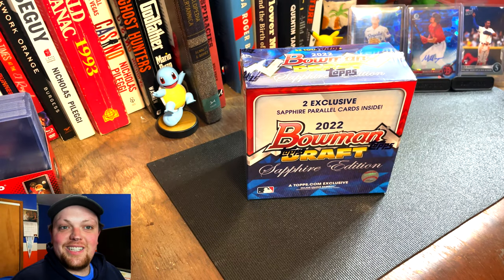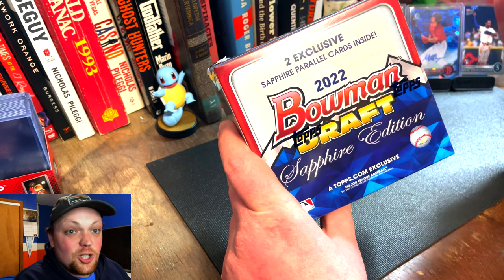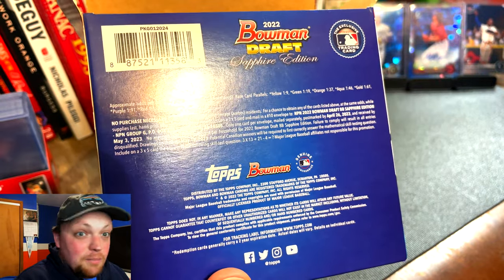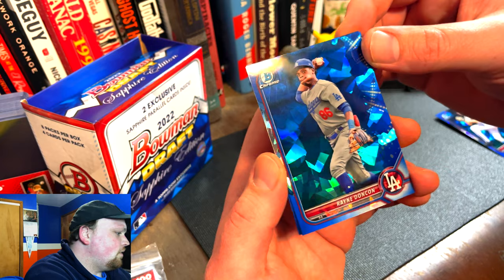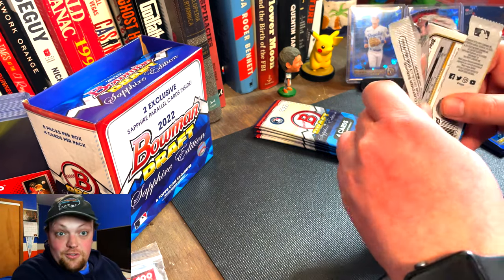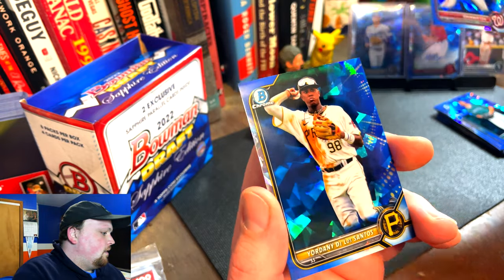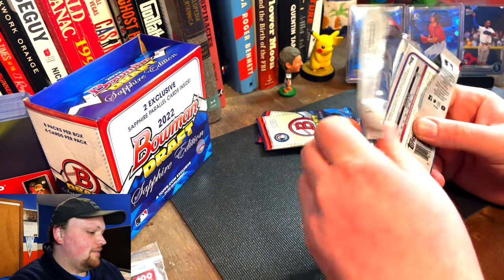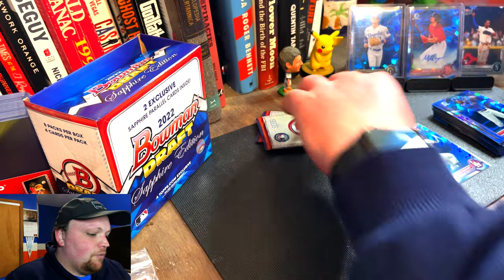2022 Bowman Draft Sapphire Unboxing -- Is Prospecting a Risky Game?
On today's video, we will be opening 2022 Bowman Draft Sapphire! A Topps.com online exclusive product. Can we find a good prospect or will I just have a bunch of Sapphire 1st Bowman pitcher cards? Tune in and find out!